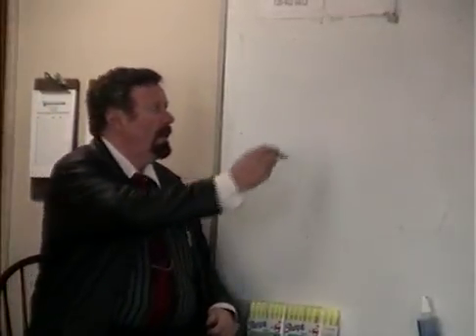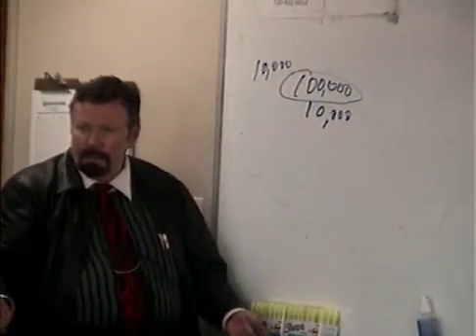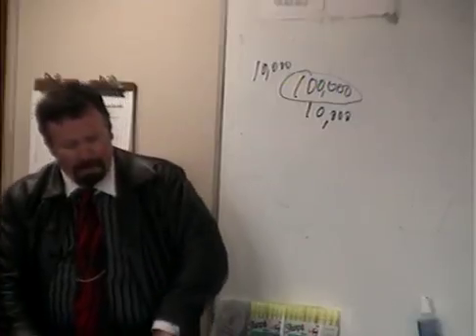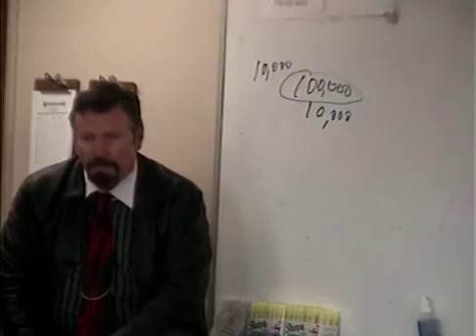Law and Practice 10